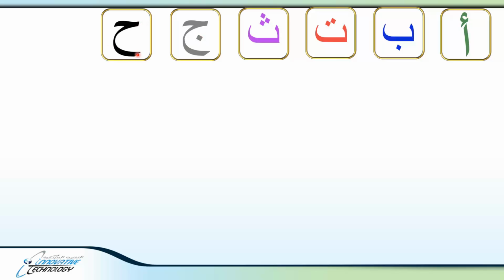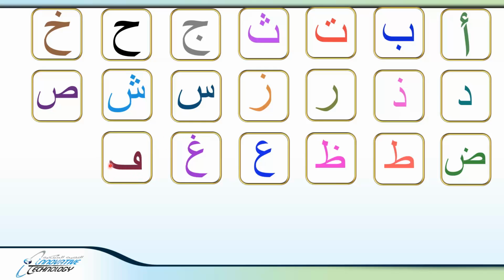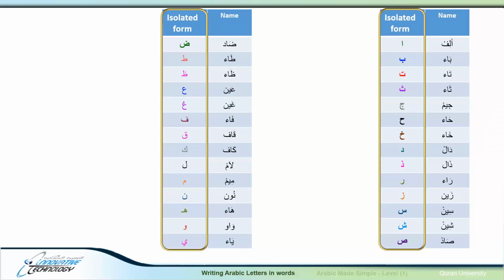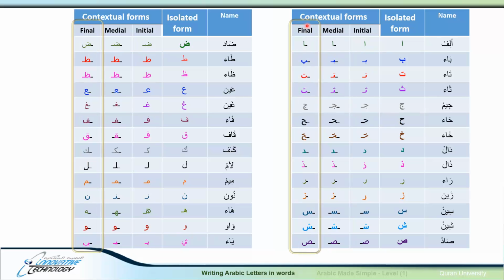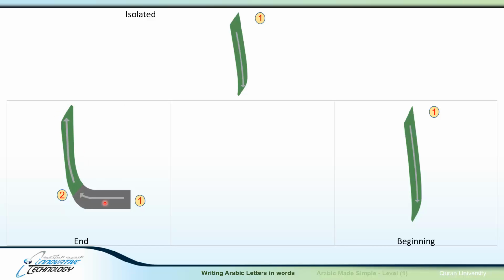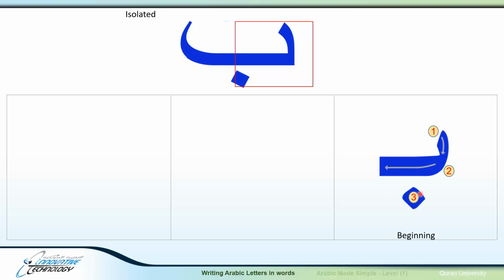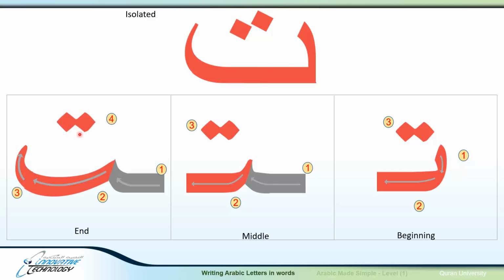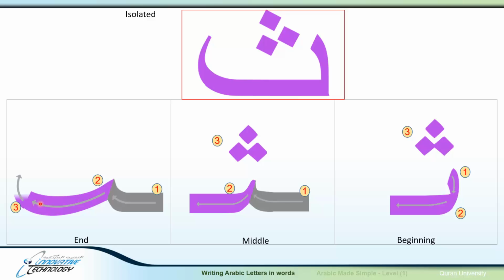How to write Arabic letters according to position-Not complete